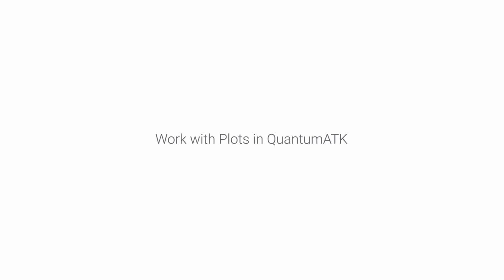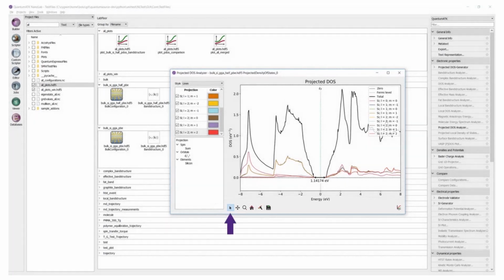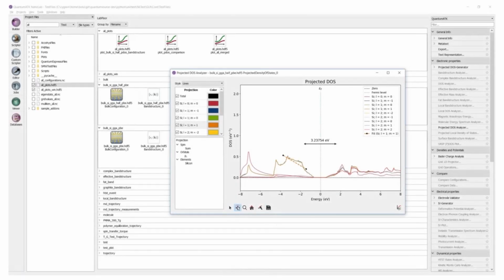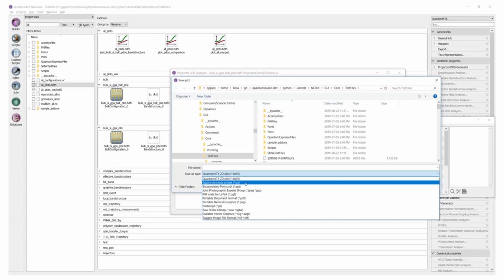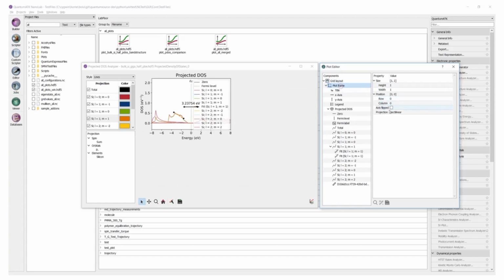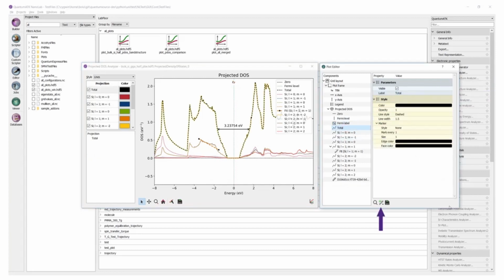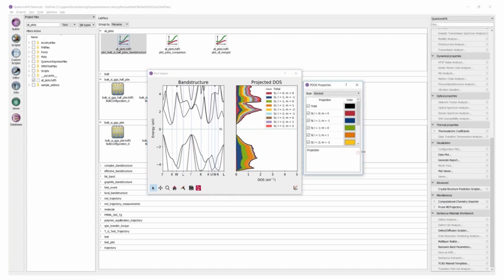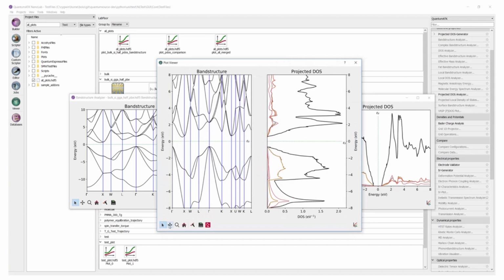Using 2D Plots in QuantumATK NanoLab | Synopsys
Discover how atomic-scale modeling software QuantumATK can be used to work with 2D plots: ►Plot bandstructures, density of states (DOS), I-V curves, defect formation energies, optical spectrum, etc. ►Perform advanced editing of plots, such as changing color, line, width, etc. of multiple items (several bands for instance) at once, changing title axes, legend, etc., editing grid layout, and adding annotations like arrows and labels. ►Save customized plots for further analysis and reuse plot setups with new data. ►Link and combine plots, e.g. band structure and DOS, for more insightful analysis. ►Plot quantities along with the animation using a movie tool. ►Fit data to linear and other models, apply smooth rolling or macroscopic averaging and measure directly in graphs.